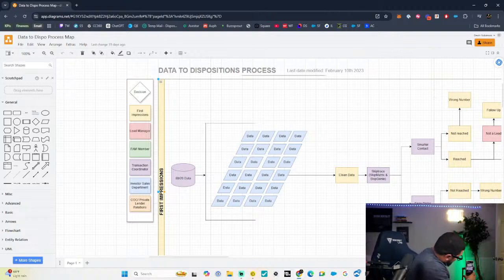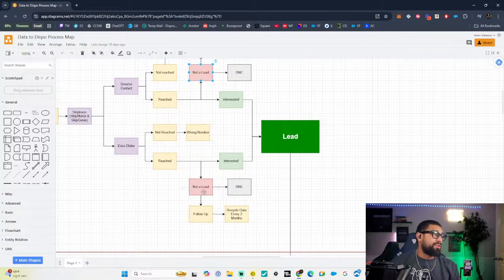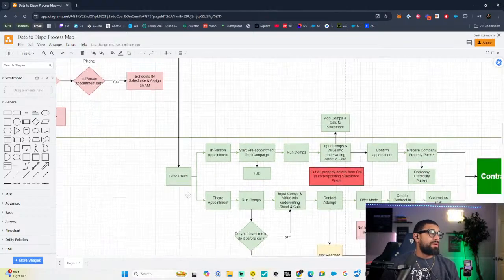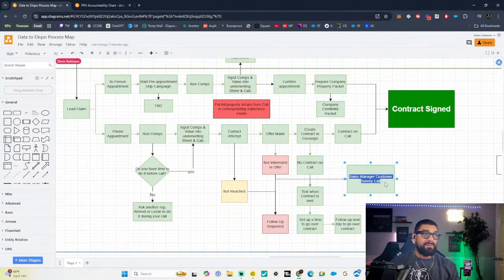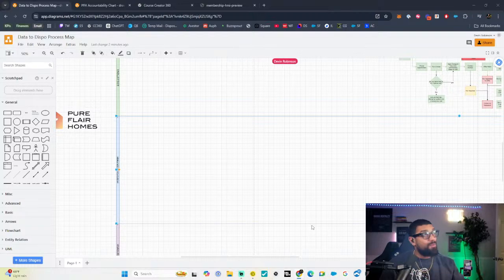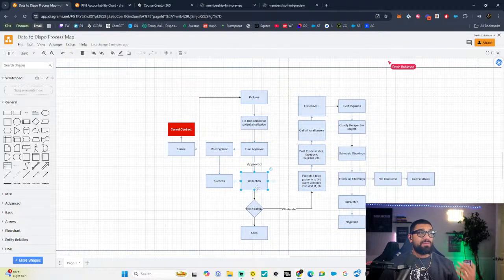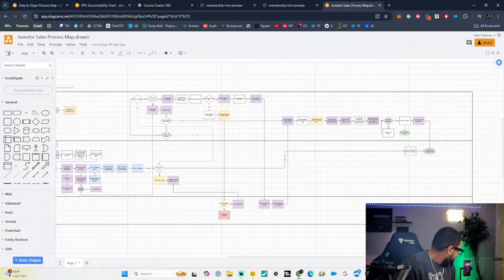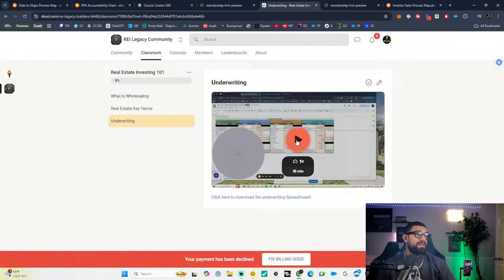My FULL process from Data to Dispo